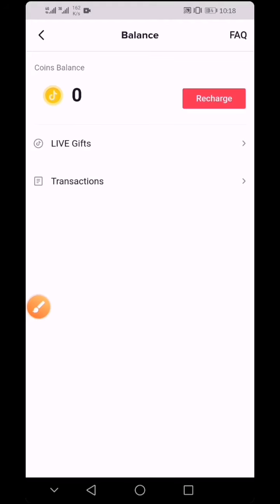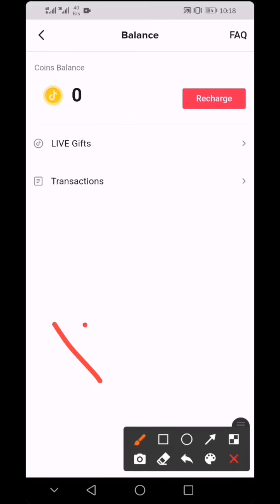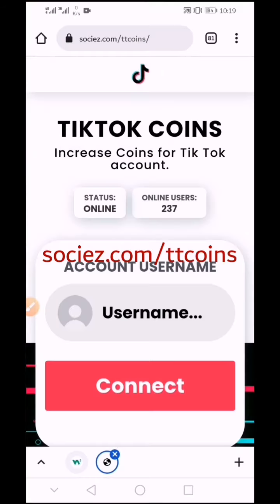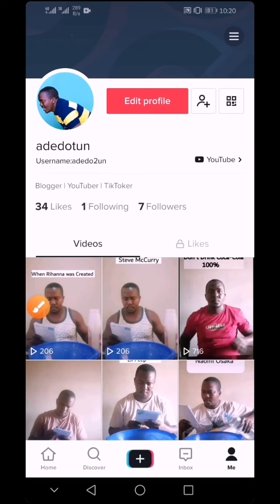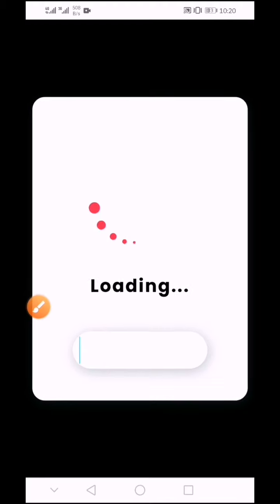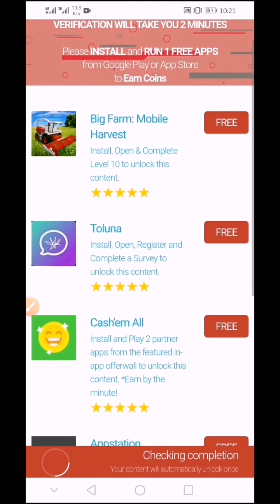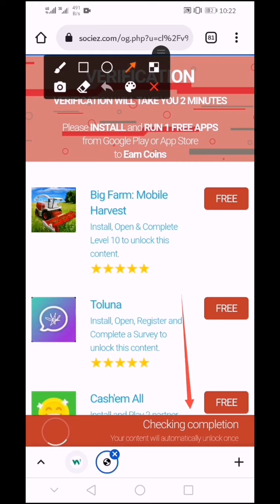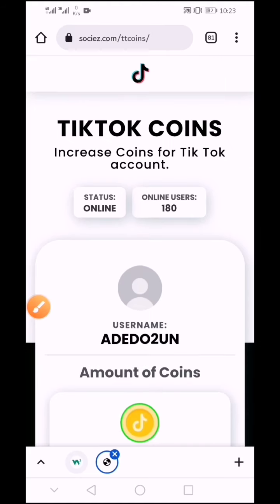How to Get Free TikTok Coin | Trick and Tips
I just discussed how to get a free TikTok coin with step-by-step procedures in this video. What do you think?